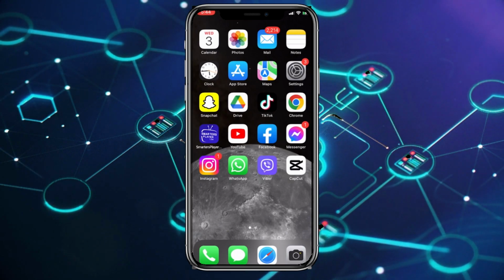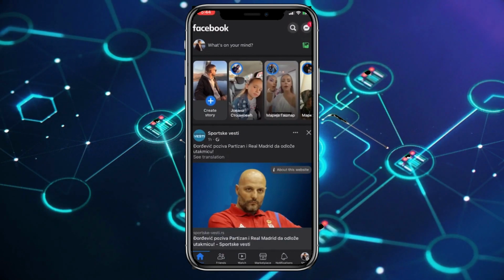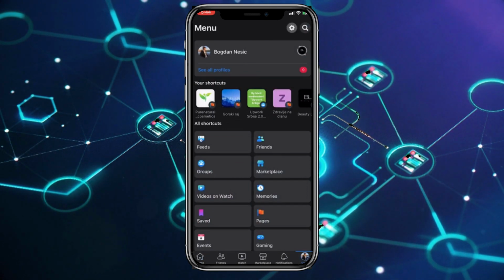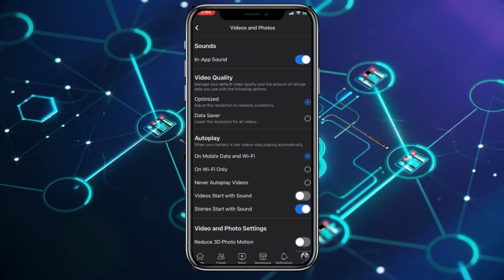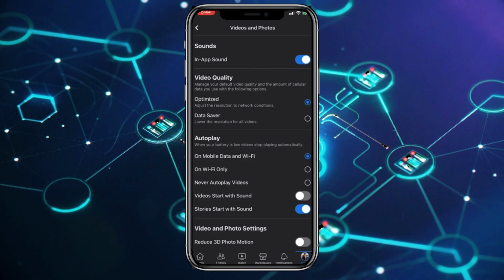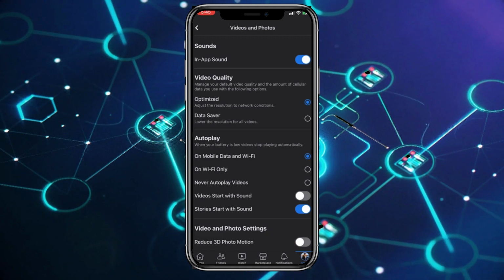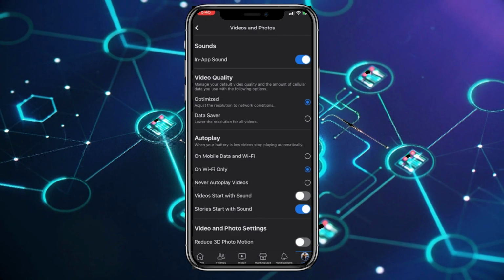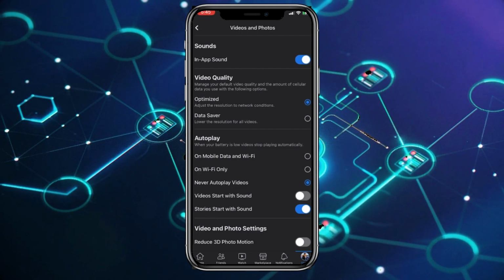How To Turn Off AutoPlay On Facebook 2023 [easy]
In this straightforward tutorial, we'll show you how to easily turn off autoplay on Facebook in 2023. If you're tired of videos automatically playing as you scroll through your feed or want to save data while browsing, this guide will help you regain control of your Facebook experience.

Discover how to navigate Facebook's settings to disable autoplay for videos on both mobile and desktop platforms. We'll explain the process step by step, ensuring you can enjoy a quieter and more data-conscious Facebook feed.

Join us in this video to learn how to quickly turn off autoplay on Facebook in 2023 and enjoy a more personalized browsing experience.